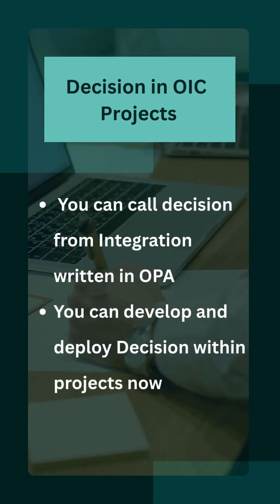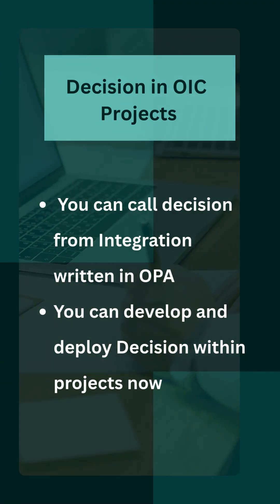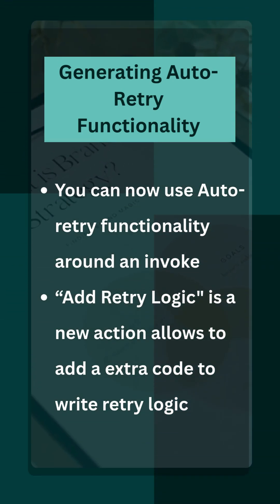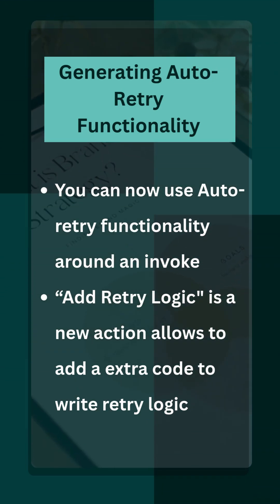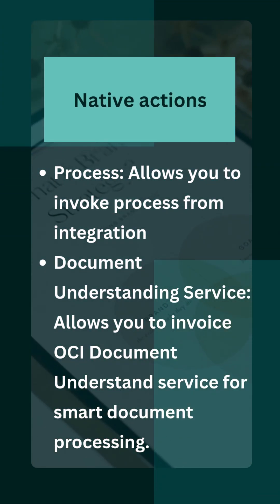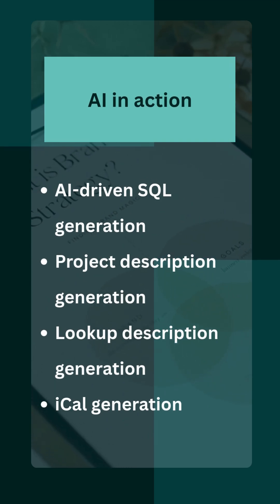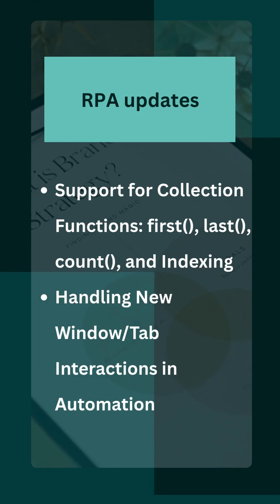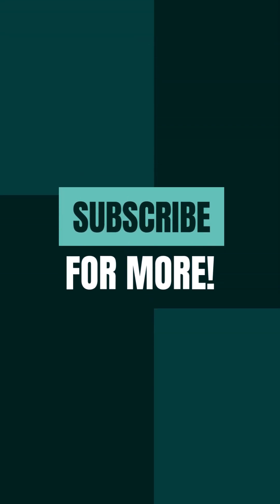What's New in Oracle Integration 25.04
What's New in Oracle Integration 25.04 | TechSupper Exclusive!

Hey techies! 👋 Welcome back to TechSupper, where technology meets simplicity. In this video, we're diving into the latest Oracle Integration Cloud (OIC) 25.04 update—and trust us, this is one you don’t want to miss!

💡 Here’s what you’ll discover:
✅ OPA-Powered Decisions: Call decisions from integrations & build them directly inside OIC projects.
✅ Auto-Retry Logic: Automatically add retry mechanisms for failed invokes—no extra coding needed!
✅ New Native Actions:
 • Call Oracle Process from Integrations
 • Integrate OCI AI Document Understanding to smartly process documents

🤖 AI Features in OIC
✨ AI-Driven Enhancements:
 • Auto-generate SQL, Project Descriptions, Lookup Descriptions
 • Smart iCal generation for seamless scheduling

🦾 RPA Enhancements
• Use built-in functions: first(), last(), count()
• Improved support for multi-window/tab automation

📣 Take Action
Explore how these powerful features can transform your business workflows, improve efficiency, and give you a competitive edge.